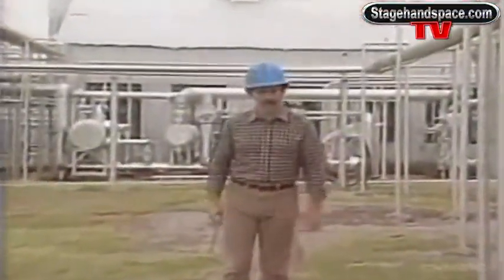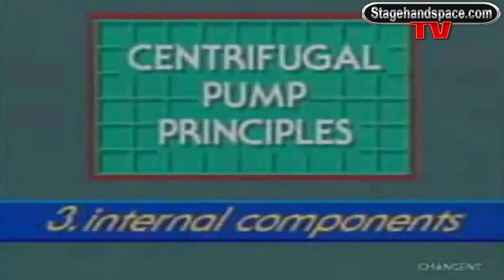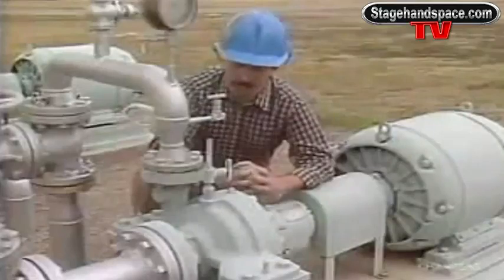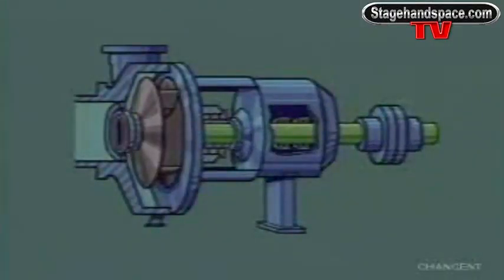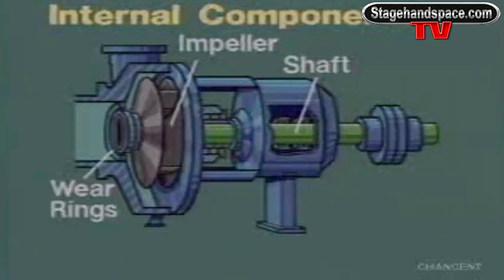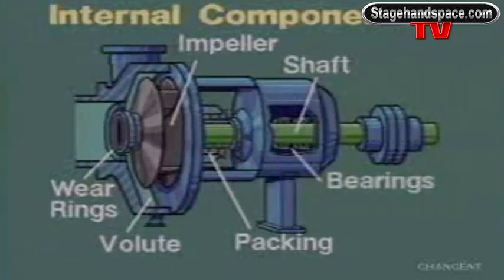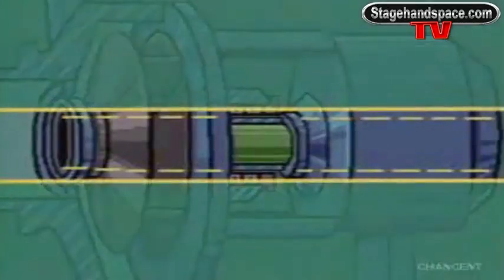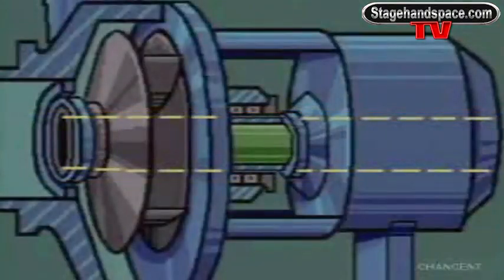Giới thiệu máy bơm ly tâm trục ngang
Gọi Mr Hưng - 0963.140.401 - Nhà phân phối sản phẩm máy bơm nước Pentax chính hãng ở Việt Nam

* Ứng dụng :
Dòng sản phẩm ly tâm trục ngang CM : Máy bơm được sản xuất theo tiêu chuẩn EN 733  thực sự là giải pháp hoàn hảo cho việc thiết kế hệ thống bơm cấp nước, bơm phòng cháy cho các tòa nhà cao tầng, các công trình lớn, khách sạn...
* Sản phẩm thông số :

- CM 32-160A: Điện 3 KW, lưu lượng 6-27 m3/h, cột áp 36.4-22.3m;
- CM 32-160B: Điện 2.2 KW, lưu lượng 6-24 m3/h, cột áp 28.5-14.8m;
- CM 32-160C: Điện 1.5 KW, lưu lượng 4.5-21 m3/h, cột áp 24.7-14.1m;
- CM 40-160A: Điện 4 KW, lưu lượng 9-39 m3/h, cột áp 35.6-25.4 m;
- CM 40-200A: Điện 7.5 KW, lưu lượng 9-42 m3/h, cột áp 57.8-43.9 m;
- CM 40-200B: Điện 5.5 KW, lưu lượng 9-39 m3/h, cột áp 47-33.4m;
- CM 40-250A: Điện 15 KW, lưu lượng 9-42 m3/h, cột áp 90.4-76 m;
- CM 40-250B: Điện 11 KW, lưu lượng 9-42 m3/h, cột áp 74.6-56 m;
- CM 50-160A: Điện 7.5 KW, lưu lượng 21-78 m3/h, cột áp 37-24.5m;
- CM 50-160B: Điện  5.5 KW, lưu lượng 21-78 m3/h, cột áp 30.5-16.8m;
- CM 50-200A: Điện 15 KW, lưu lượng 24-78 m3/h, cột áp 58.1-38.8m;
- CM 50-200B: Điện 11 KW, lưu lượng 24-72 m3/h, cột áp 51-32m;
- CM 50-250A: Điện 22KW, lưu lượng 27-78 m3/h, cột áp 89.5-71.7m;
- CM 50-250B: Điện 18.5KW, lưu lượng 27-78 m3/h, cột áp 78-58.3m;
- CM 50-250C: Điện 15 KW, lưu lượng 27-78 m3/h, cột áp 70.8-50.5m;
- CM 65-125A: Điện 7.5 KW, lưu lượng 15-24.8 m3/h, cột áp 132-30m;
- CM 65-125B: Điện 5.5 KW, lưu lượng 12.3-21 m3/h, cột áp 120-30m;
- CM 65-160A: Điện 15 KW, lưu lượng 42-144 m3/h, cột áp 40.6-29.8m;
- CM 65-160B: Điện 11 KW, lưu lượng 42-144 m3/h, cột áp 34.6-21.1m;
- CM 65-200A: Điện 22 KW, lưu lượng 54-144 m3/h, cột áp 56.7-44m;
- CM 65-200B: Điện 30 KW, lưu lượng 54-144 m3/h, cột áp 49.5-38m;
- CM 65-250A: Điện 37 KW, lưu lượng 54-156m3/h, cột áp 89.5-54m;
- CM 65-250B: Điện 30 KW, lưu lượng 54-144 m3/h, cột áp 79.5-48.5m;
- CM 80-160A: Điện 22 KW, lưu lượng 72-225 m3/h, cột áp 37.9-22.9m;
- CM 80-160C: Điện 15 KW, lưu lượng 66-180 m3/h, cột áp 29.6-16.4m;
- CM 80-160D: Điện 11 KW, lưu lượng 66-180 m3/h, cột áp 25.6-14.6m;
- CM 80-200A: Điện 37KW, lưu lượng 96-240 m3/h, cột áp 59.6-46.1m;
- CM 80-200B: Điện 30 KW, lưu lượng 84-225KW, cột áp 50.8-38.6m;

* Ngoài ra Công ty còn cung cấp :

- Máy bơm nước thải Tsurumi KTZ, KRS
- Máy bơm trục ngang Pentax, Matra,Vetix dòng CM, bơm bù áp, bơm trục đứng đa tầng cánh  Pentax, Matra, Vetix
- Bơm chìm giếng khoan, bơm hỏa tiễn Pentax 4S, 6S,
- Máy bơm xăng Tohatsu
- Nén khí Puma -- Đài Loan

Vui lòng liên lạc ngay với chúng tôi để nhận được sản phẩm cùng với giá cả tốt nhất:
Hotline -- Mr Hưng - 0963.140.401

Cùng đội ngũ cán bộ được đào tạo bài bản trong và ngoài nước - trải qua nhiều năm kinh nghiệm trong việc lắp đặt, thiết kế qua rất nhiều dự án ở Việt Nam. Với mạng lưới phân phối rộng khắp, chúng tôi - CTY THĂNG LONG - sẽ cam kết đưa tới Quý khách hàng tối đa các giải pháp kỹ thuật tối ưu cùng chi phí hợp lý nhất cho công trình của bạn. THĂNG LONG kính chúc Quý Khách Hàng AN KHANG THỊNH VƯỢNG! Hãy gọi cho chúng tôi 24/24h - 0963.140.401 - để có thêm thông tin chi tiết bạn cần.
CÔNG TY CỔ PHẦN MÁY CÔNG NGHIỆP THĂNG LONG
VPGD: Số 77 Ngõ 230 Định Công Thượng, Định Công, Hoàng Mai, Hà Nội